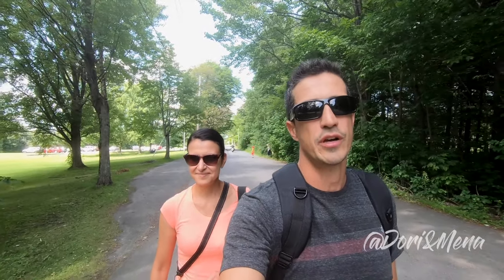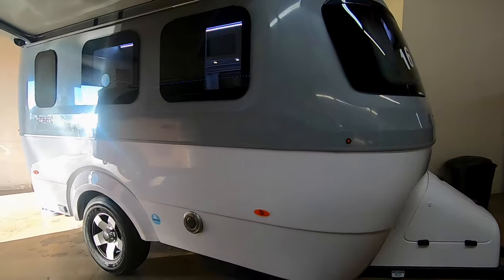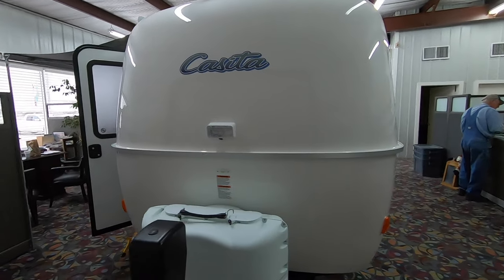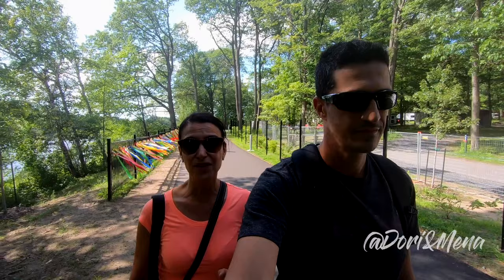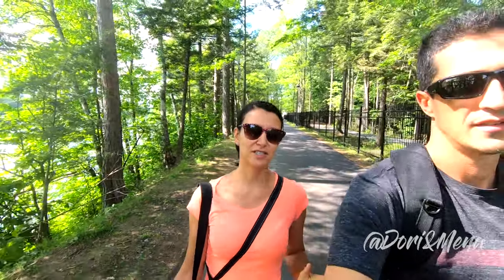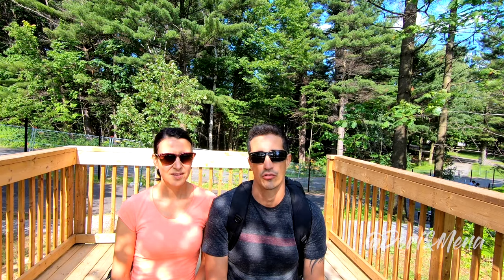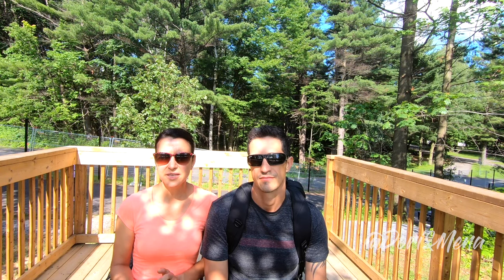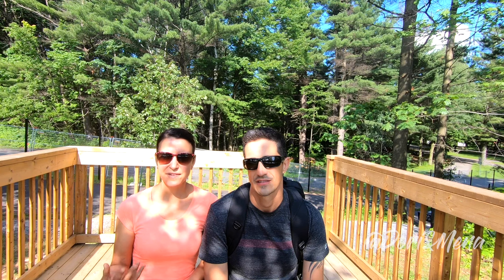TOP 6 BEST FIBERGLASS CAMPERS (According to us!)